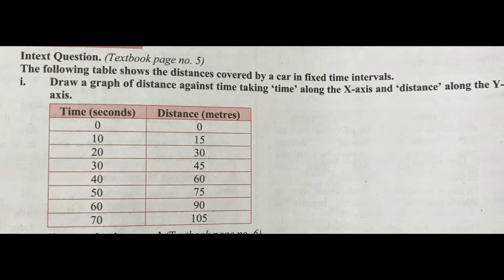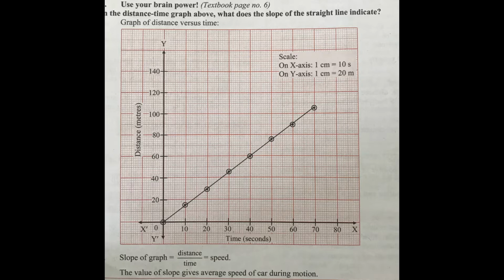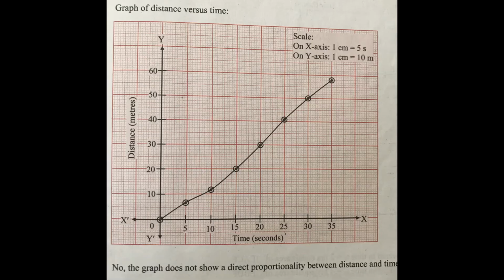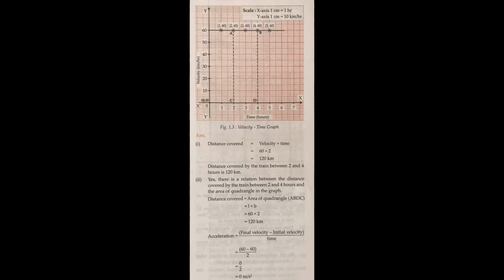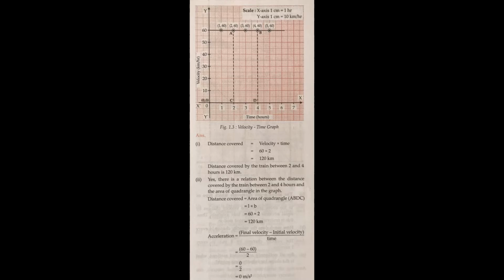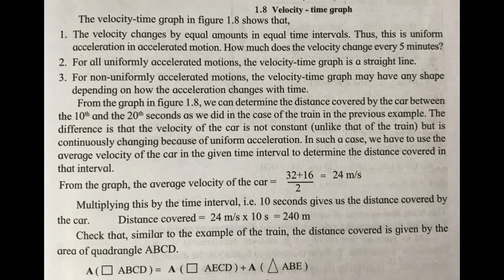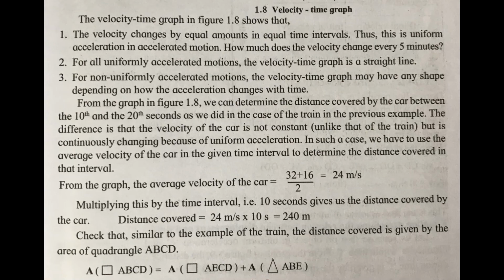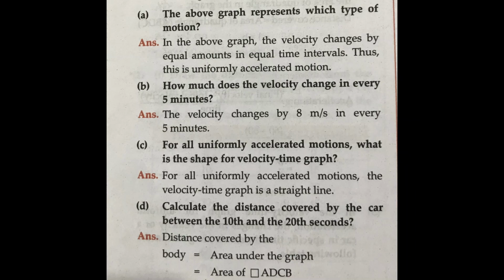Standard 9 Chapter 1 S1 Lecture 5